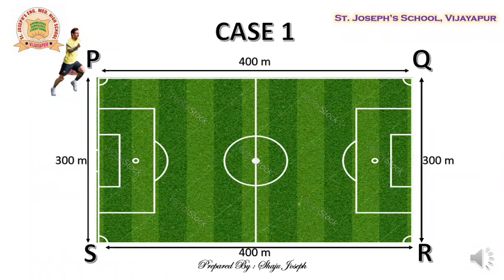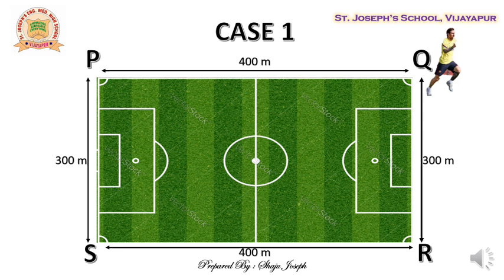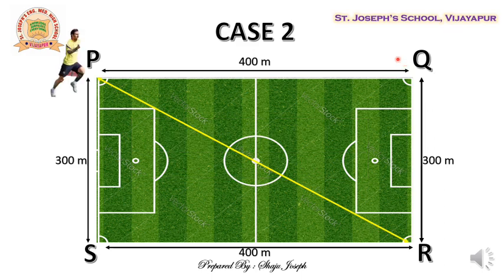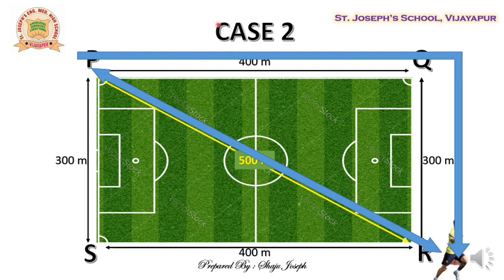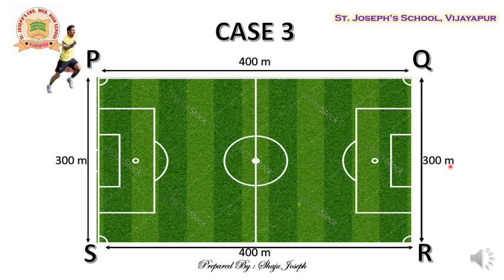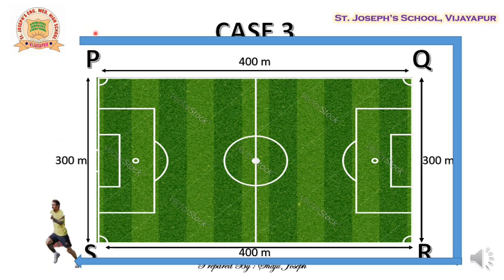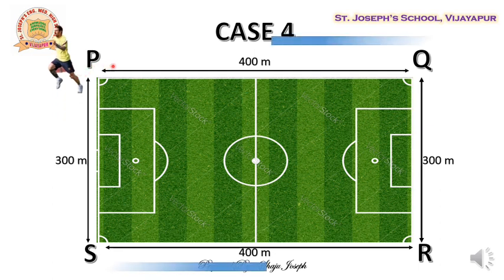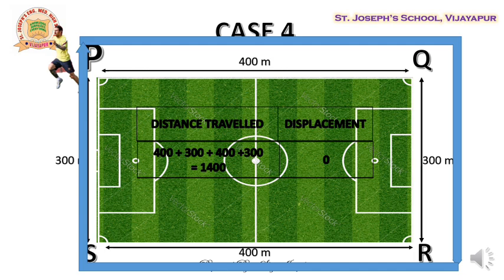9th Standard - MOTION PART 3 - DITANCE TRAVELLED & DISPLACEMENT